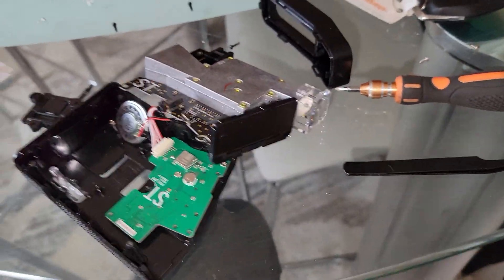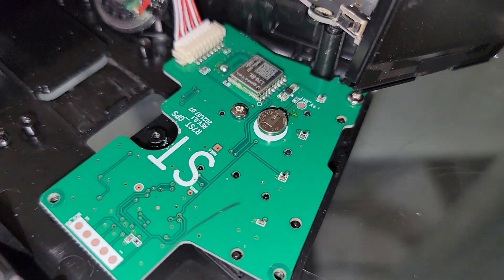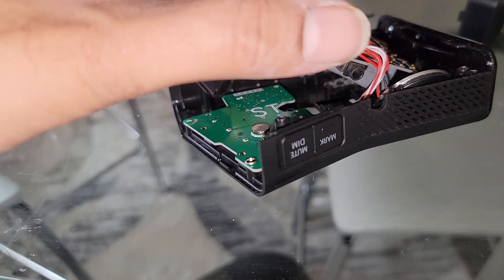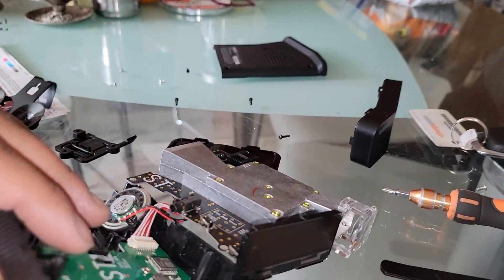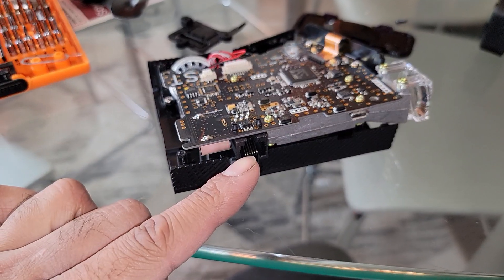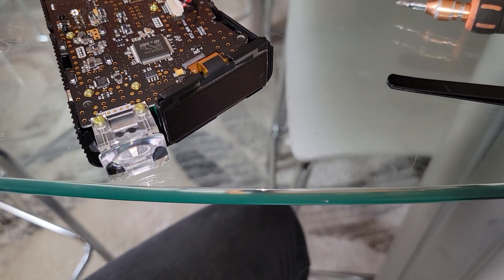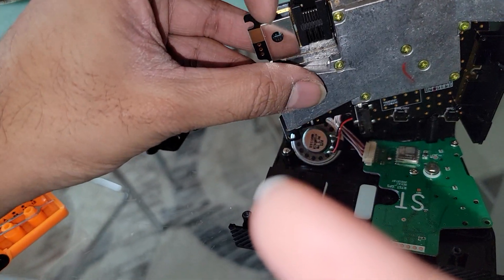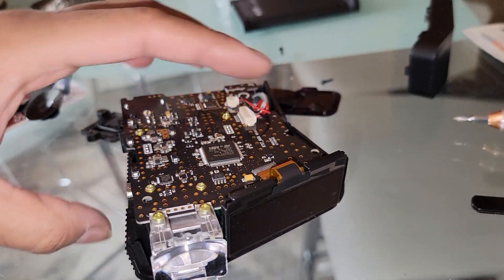Uniden R7 Tear Down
I've taken apart a uniden r7 to see how it works inside.